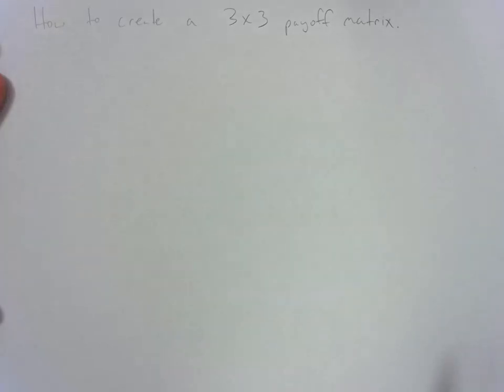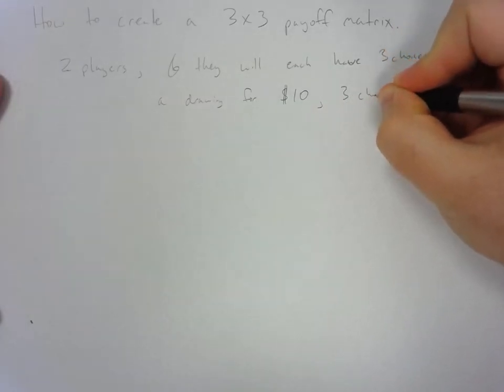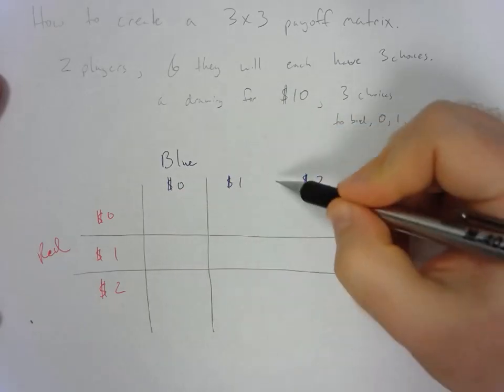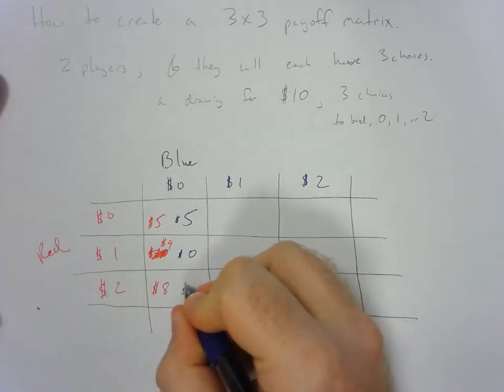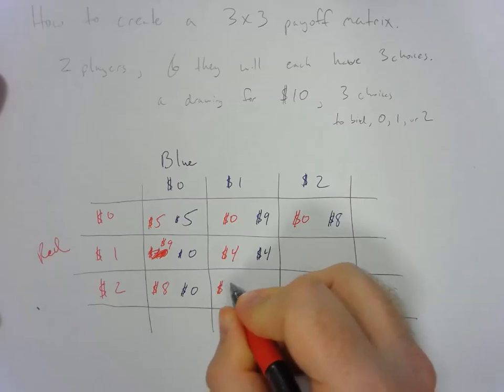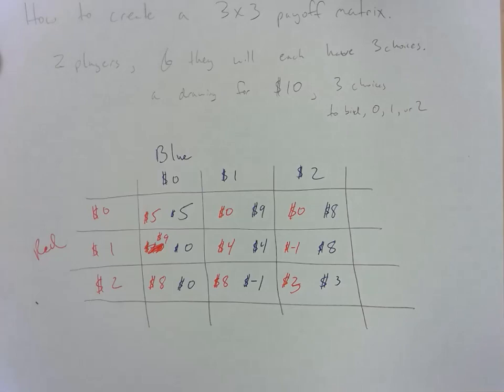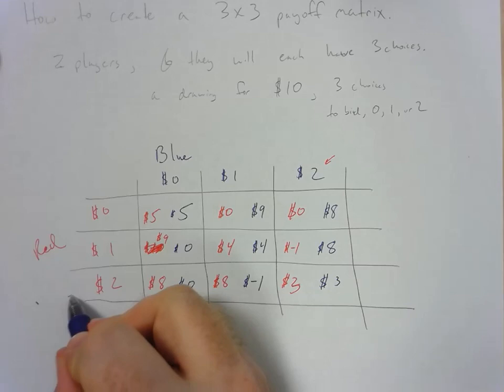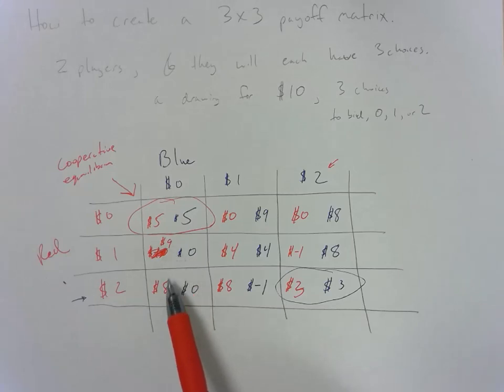How to create a 3x3 payoff matrix for game theory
This video goes over the method of creating a 3x3 payoff theory that allows students to explore the possible outcomes of applied game theory. The video also goes over possible dominant strategies as well as the potential for cooperative outcomes.